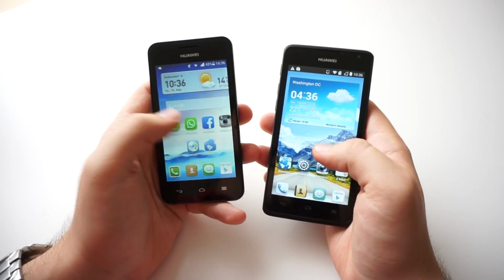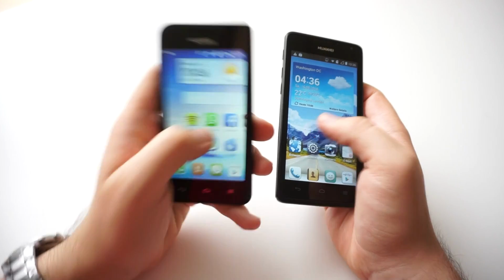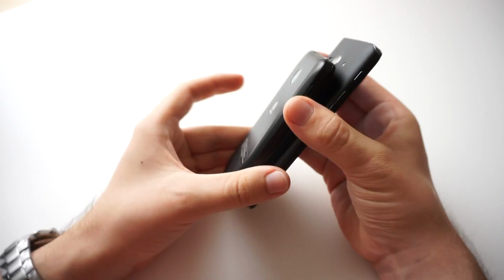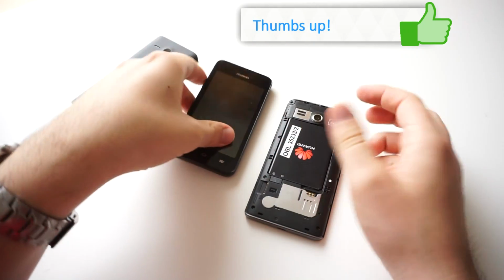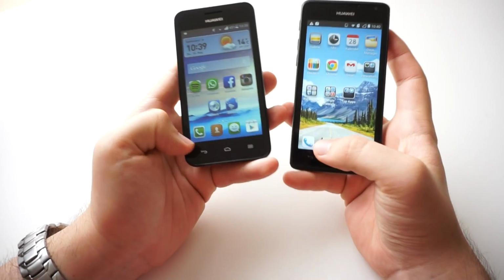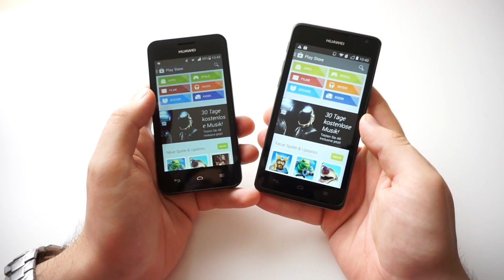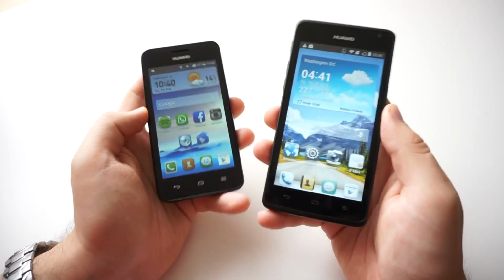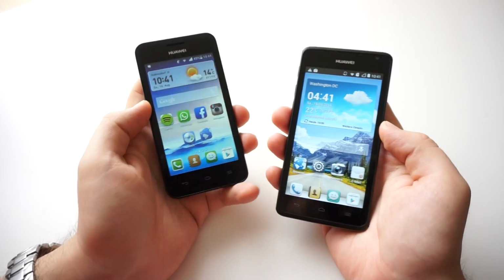Comparison: Huawei Ascend Y330 vs Y530 english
Our comparison of the Huawei Ascend Y330 and the Huawei Ascend Y530 android smartphones